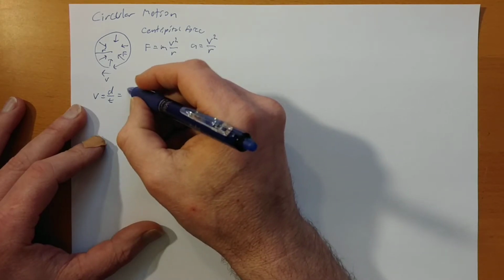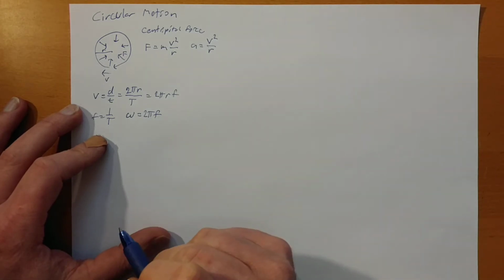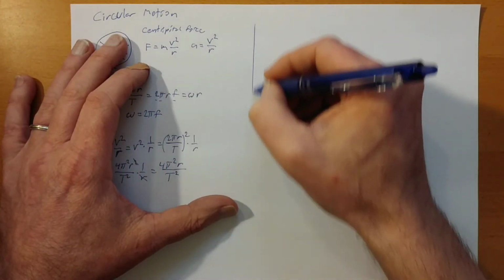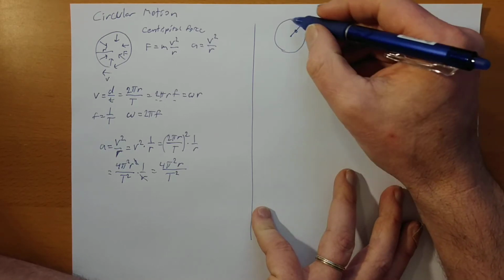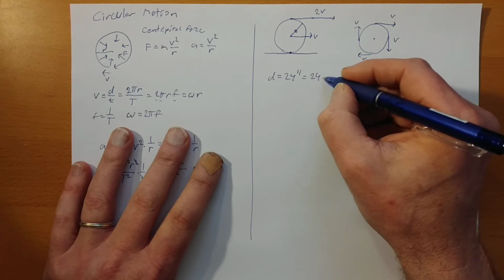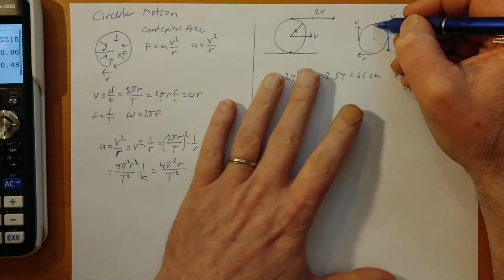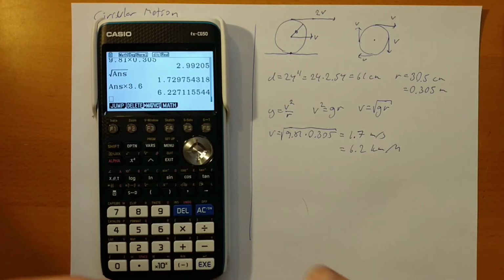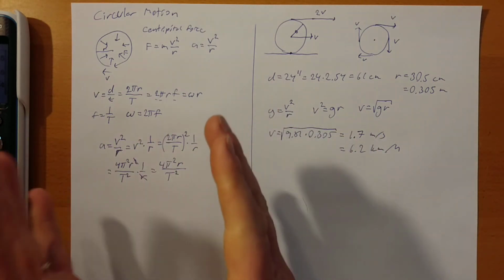Circular motion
An introduction to circular motion, and an example of a rotation bike wheel.